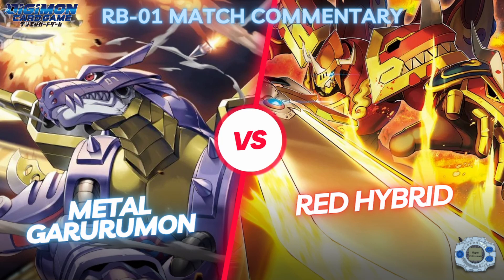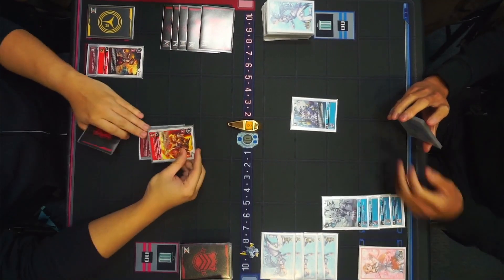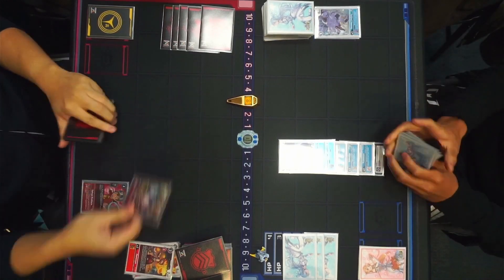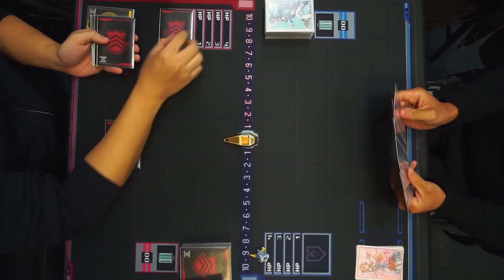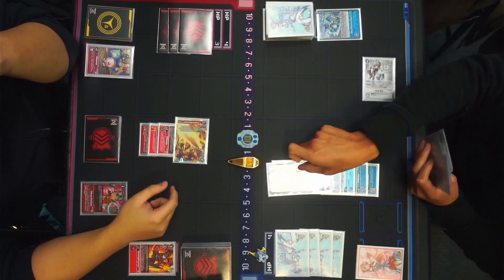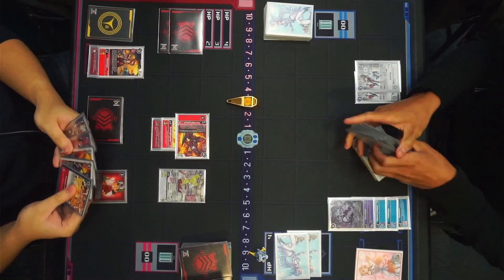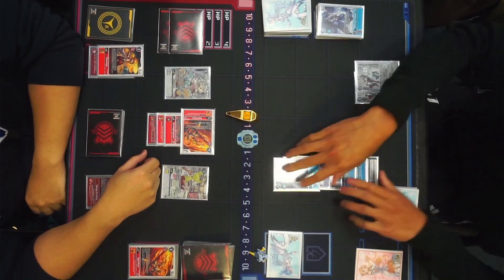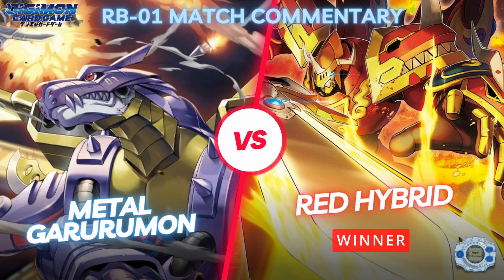MetalGarurumon vs Red Hybrid - RB1 Matchplay Commentary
We are back with some more commentary! TJ and Ben go through some matches from our recent locals at Sully's Abode. For the first round we have Metalgarurumon going up against Red Hybrid. Rounds 2 and 3 are linked below.Let us know what you all think about this series and hope you enjoy!

01:08 -- Set Up

01:20 -- Game 1

05:57 -- Game 2

ARTIST
太田美知彦
ALBUM
デジモンアドベンチャー02 歌と音楽集 Ver.2
LICENSES
NexTone Inc. - Music Content (on behalf of 株式会社ドリーミュージックパブリッシング); LatinAutorPerf, Polaris Hub AB, Forward Music Publishing Co., Ltd., MINT_BMG, BMG Rights Management (US), LLC, LatinAutor, Abramus Digital, BMI - Broadcast Music Inc., and 12 Music Rights Societies

ARTIST
和田光司
ALBUM
デジモンオープニングベストスピリット
LICENSES
NexTone Inc. - Music Content (on behalf of 株式会社ドリーミュージックパブリッシング); BMI - Broadcast Music Inc., Forward Music Publishing Co., Ltd., and 14 Music Rights Societies

Ooyy, Smartface